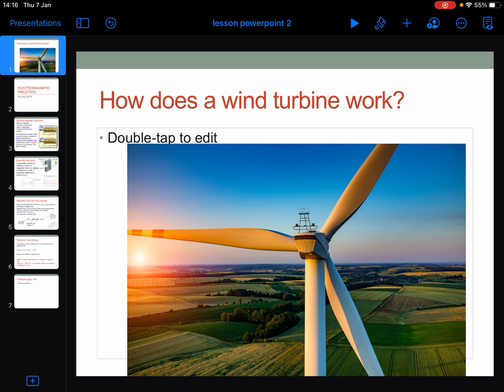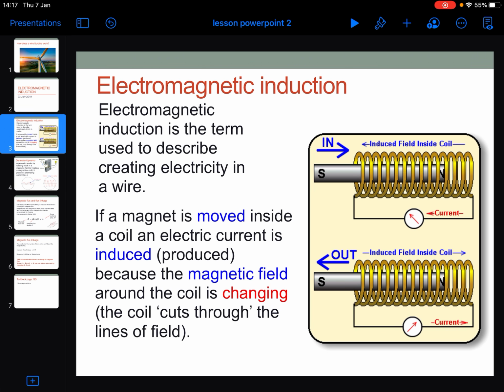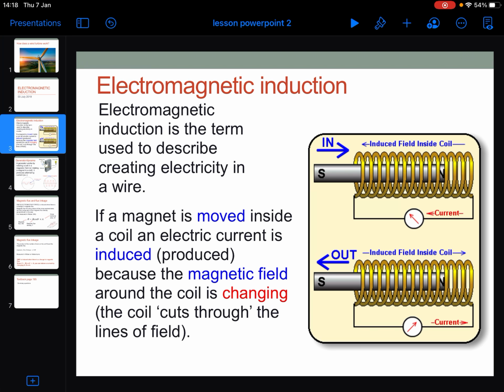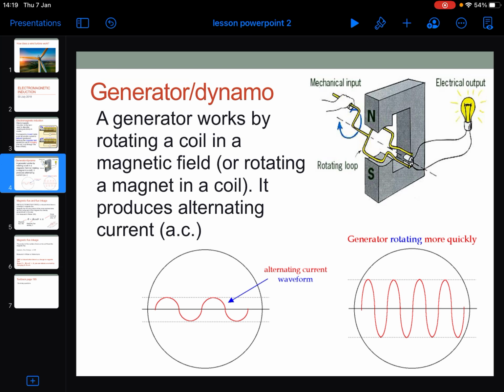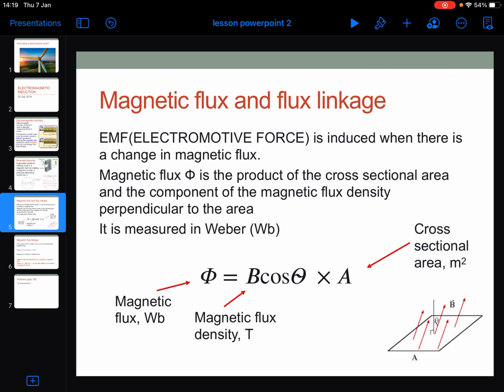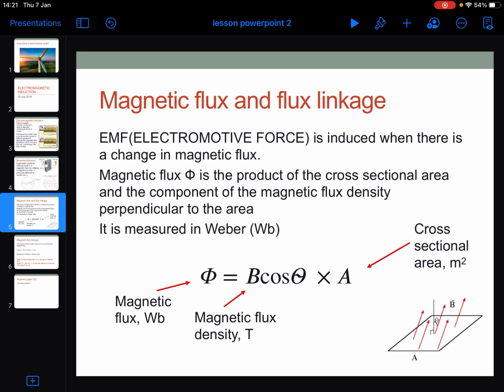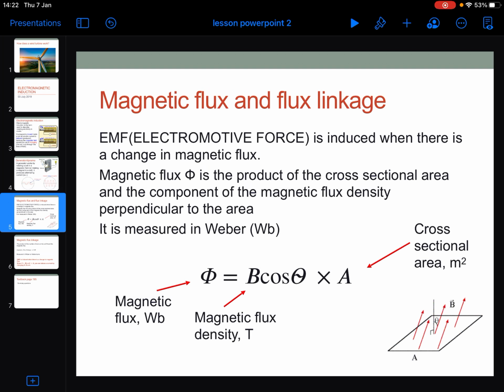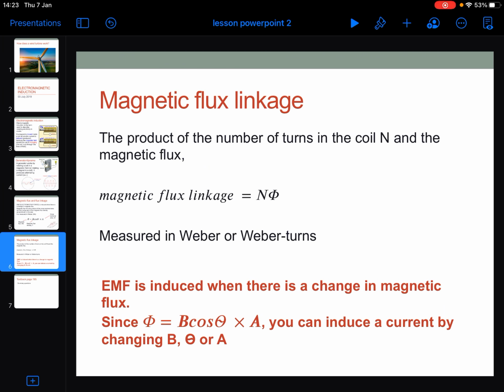7 January 2021